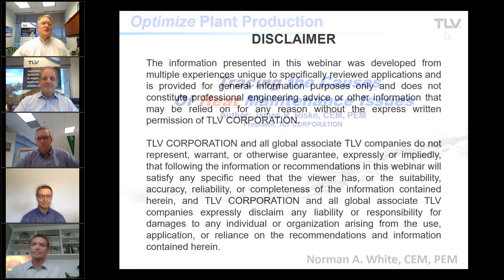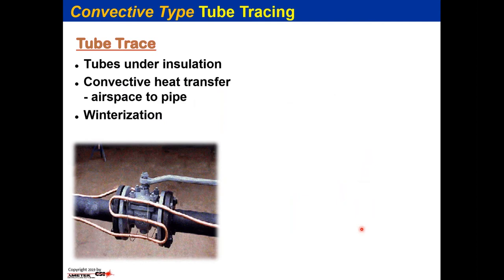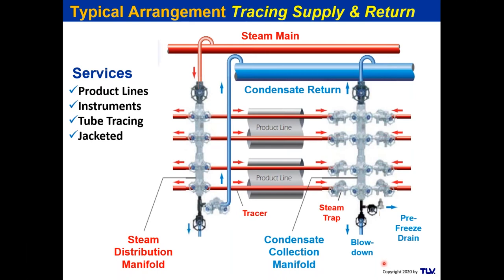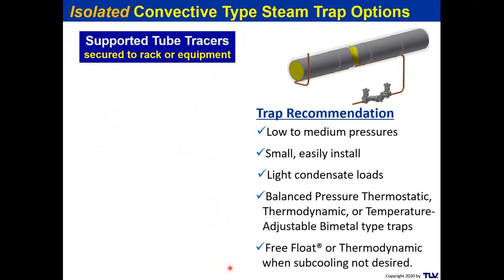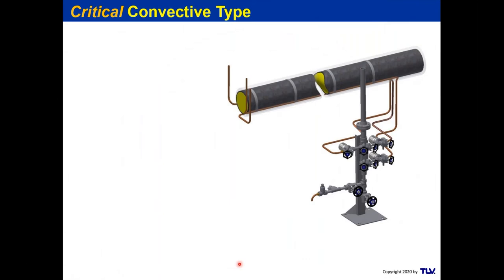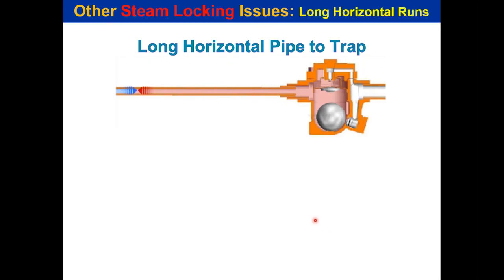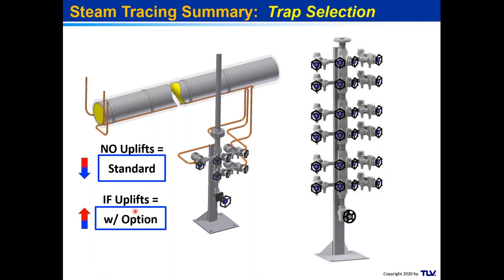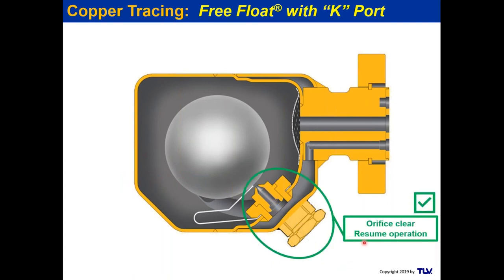Tracing the Causes of Heat Maintenance Issues Webinar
There are multiple choices for steam traps to be used in steam main drainage, tracing, heating, or process applications. This presentation explores various characteristics of 2 fixed orifice Venturi-style products and variable orifice TLV Free Float® models.

Read the "Tracing the Causes of Heat Maintenance Issues" article (published in the December 2019 issue of Chemical Engineering Progress)

For further reading, see the Steam Theory section of the TLV